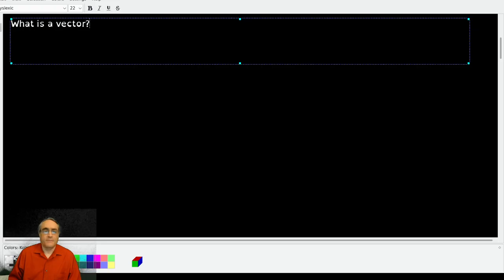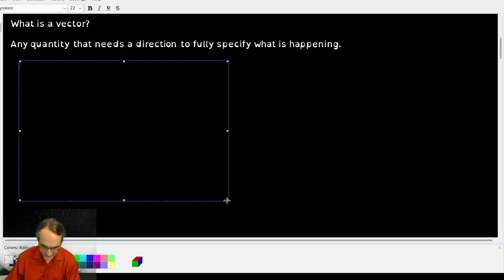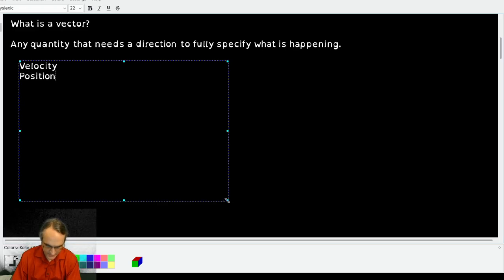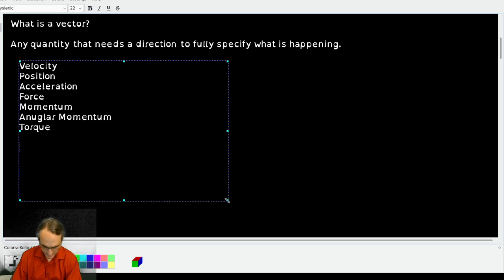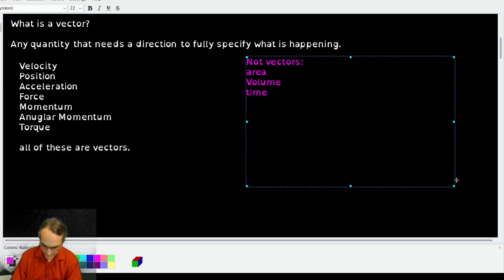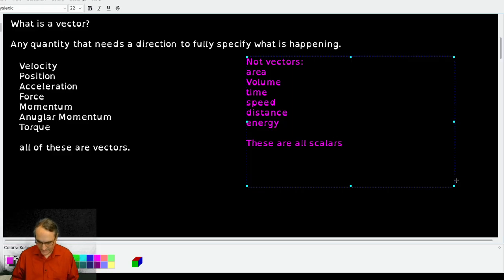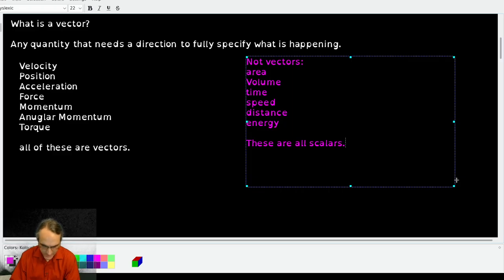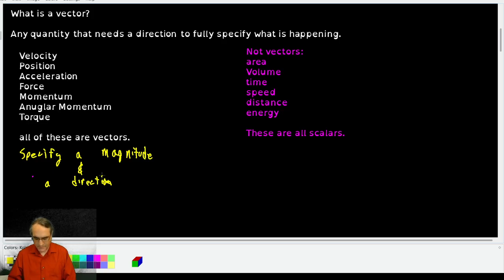Vector and Scalar Quantities